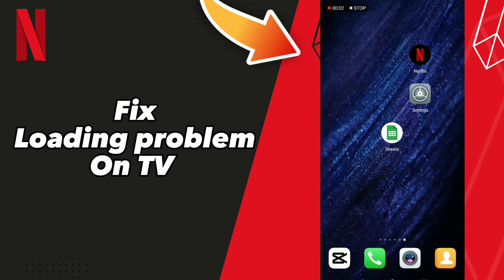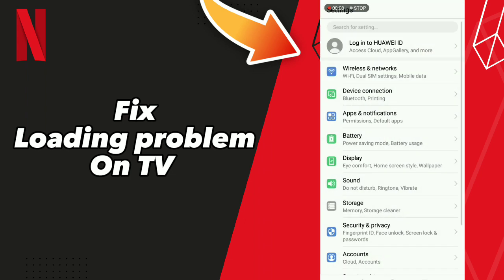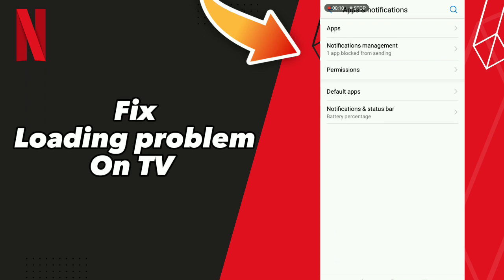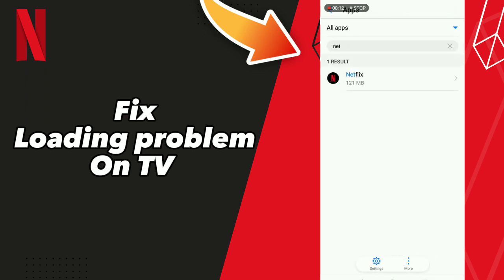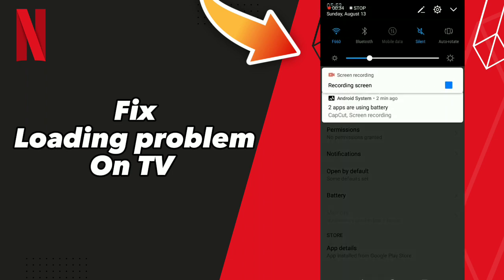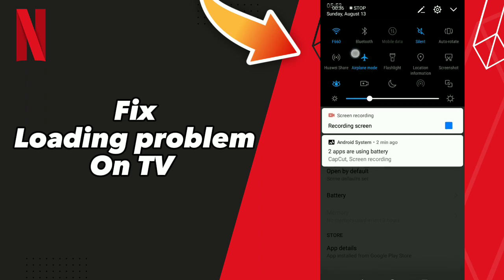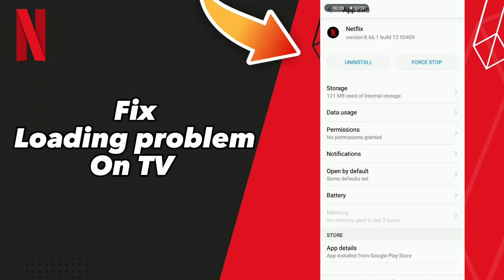How to fix Loading problem On TV on Netflix